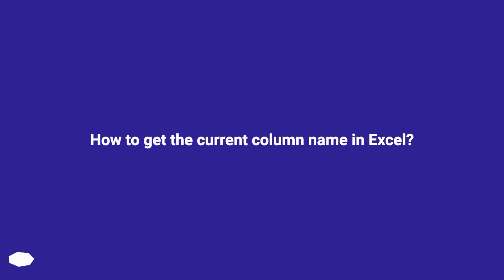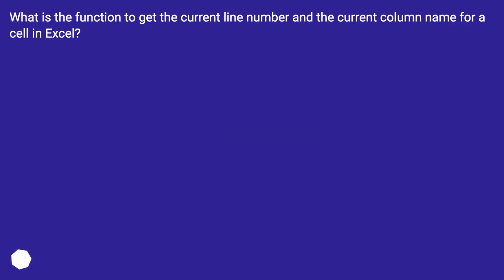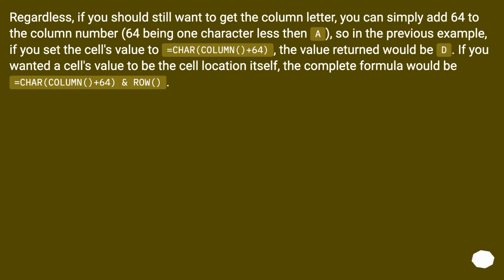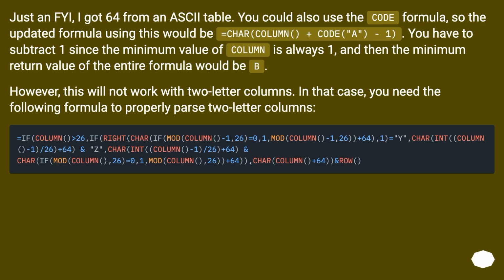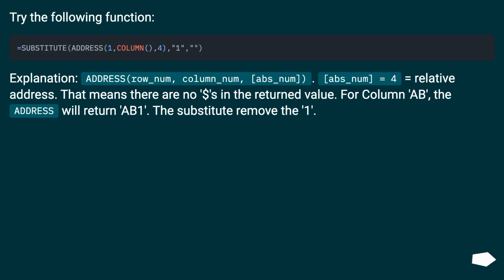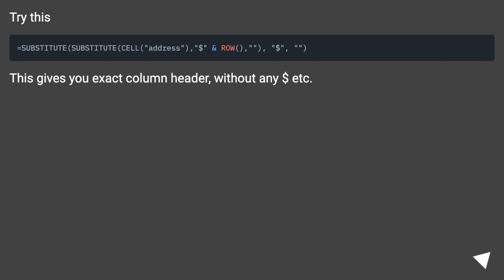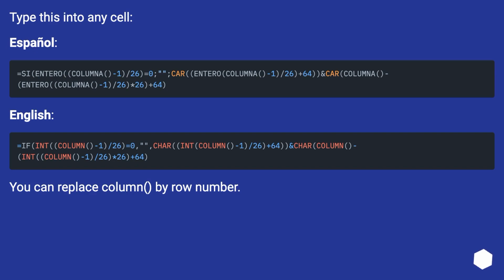How to get the current column name in Excel?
Chapters
00:00 Question
00:20 Accepted answer (Score 34)
02:41 Answer 2 (Score 46)
03:16 Answer 3 (Score 5)
03:34 Answer 4 (Score 3)
03:57 Thank you